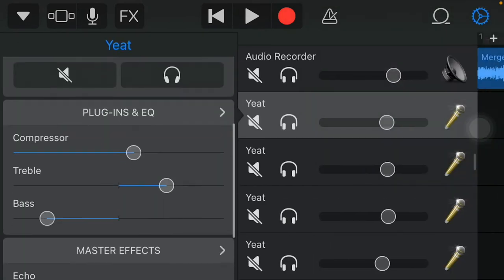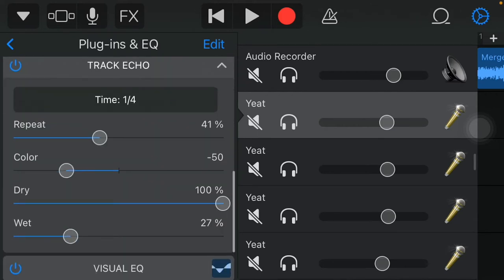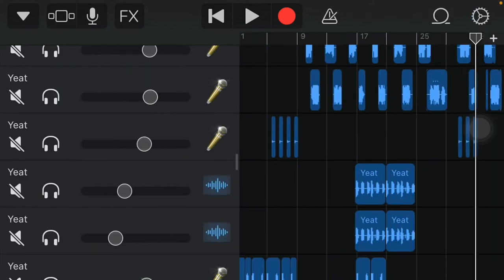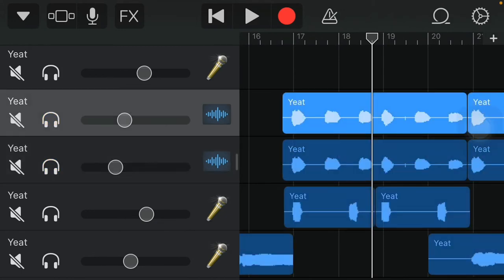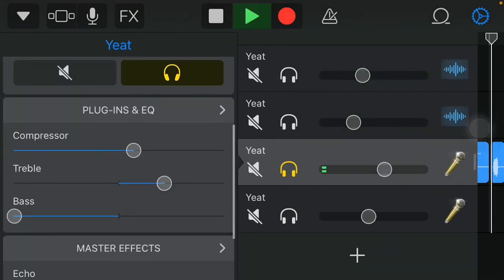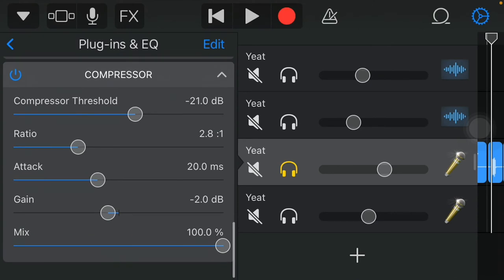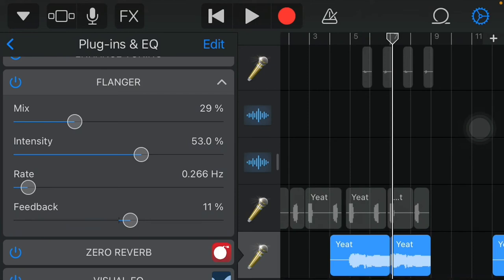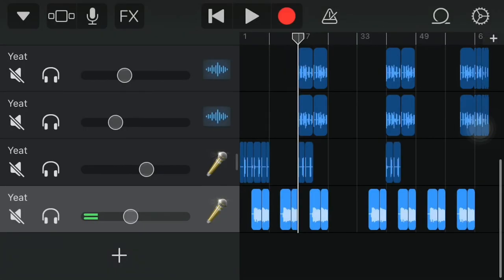How to sound like Yeat (ON GARAGEBAND IOS)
In today’s video I’m going to show y’all how to sound like yeat on GarageBand iOS (p.s y’all can’t tell me my editing skills ain’t getting better 🤣)

To download the yeat preset from me just hmu on IG and make sure to follow me (I will be checking)

Listen to my new EP called “EVOLVED” only out on SoundCloud and YouTube

What headphone I use: Apple earbuds

DMBdagoat IG: @dmb2fye
My music on all platforms (DMBdagoat)

Add me on Snapchat! @dmbdagoat